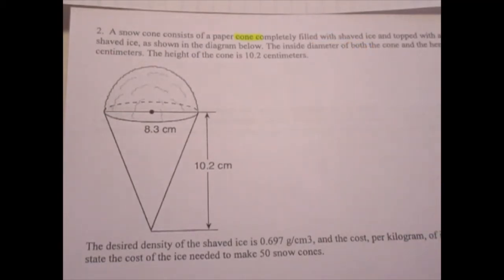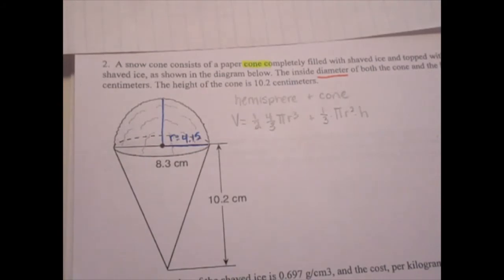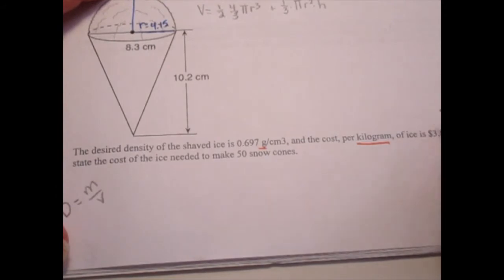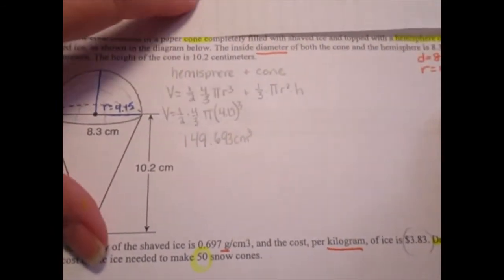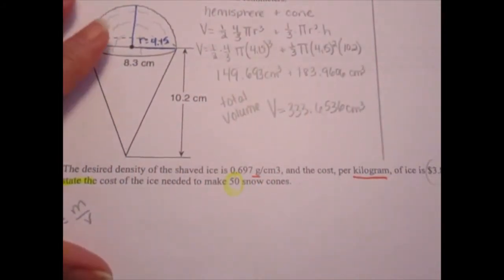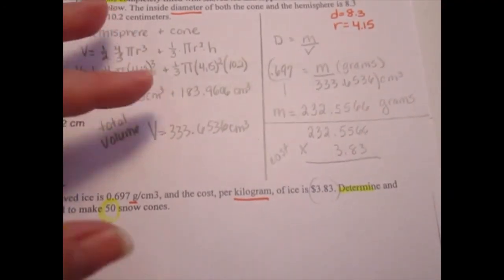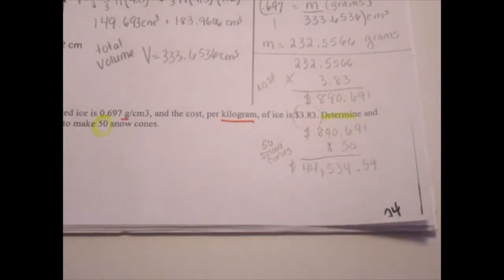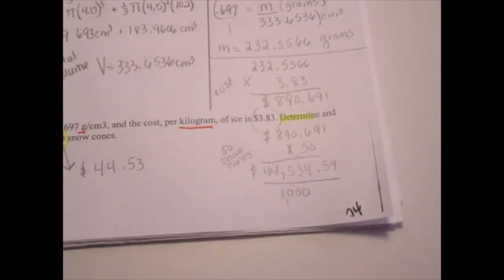The Snow Cone Problem